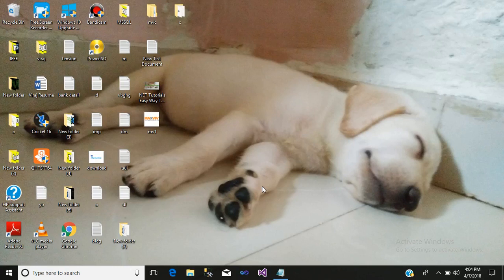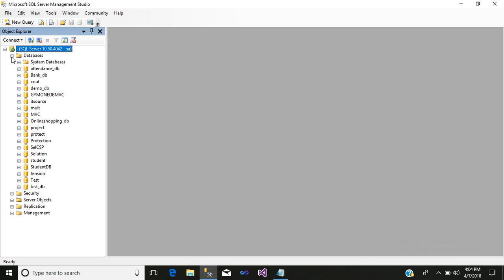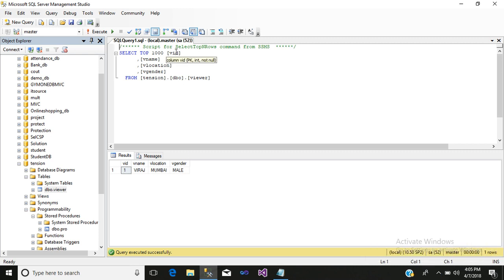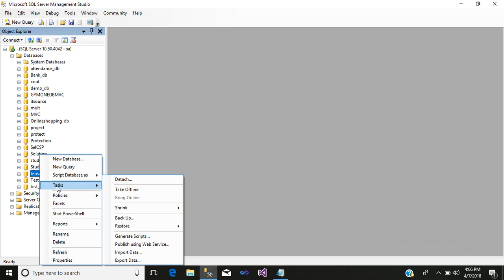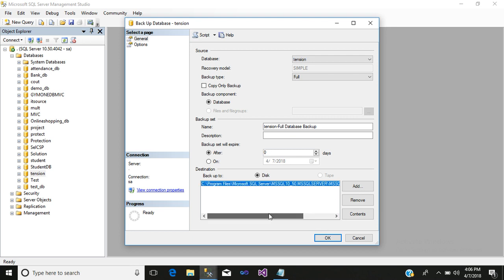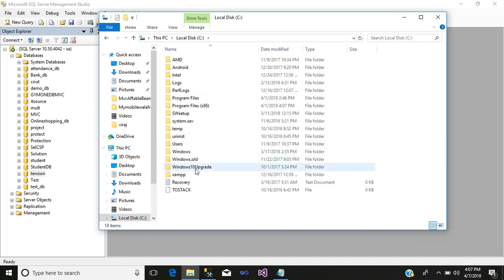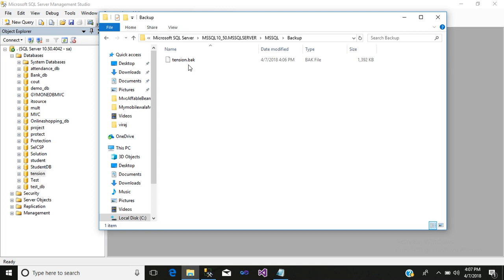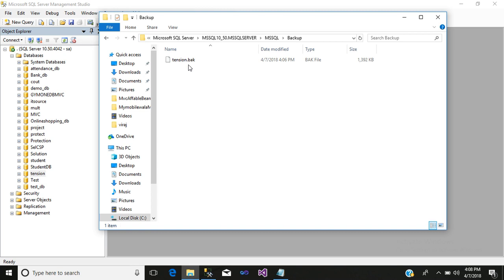I Made a SQL Server Backup - Then Restored it to a SWITCH!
HOW TO CREATE BACKUP OF SQL SERVER DATABASE
Learn how to create a reliable backup of your SQL Server database in this step-by-step tutorial. Whether you're a beginner DBA, developer, or anyone working with MSSQL, this video covers Full, Differential, and Transaction Log backups using SSMS and T-SQL. Improve your disaster recovery plan and keep your data safe with best practices for backup, restore, verification, and automation.

- What you'll learn:
  - How to backup SQL Server databases using SQL Server Management Studio (SSMS)
  - How to run T-SQL BACKUP DATABASE commands (sample scripts included)
  - Differences between Full, Differential, and Transaction Log backups
  - Recovery models (Full, Simple, Bulk-Logged) and how they affect backups
  - How to restore a database from a .bak file and verify backups with RESTORE VERIFYONLY
  - Automating backups with SQL Server Agent jobs and Maintenance Plans
  - Tips: backup compression, backup encryption, CHECKSUM, and copy-only backups

- Quick highlights & commands you’ll see:
  - T-SQL example: BACKUP DATABASE [MyDB] TO DISK = 'C:\Backups\MyDB.bak' WITH COMPRESSION, CHECKSUM
  - RESTORE VERIFYONLY and RESTORE DATABASE examples
  - How to schedule recurring backups and keep retention policies

- Best practices covered:
  - Store backups offsite or use cloud storage for redundancy
  - Test restores regularly to ensure recoverability
  - Use appropriate recovery models based on RPO/RTO requirements
  - Monitor backup success and set alerts for failures

- Who is this for:
  - Developers, DBAs, IT admins, students learning SQL Server, and anyone needing reliable database backup strategies.

Want the sample scripts or a downloadable checklist? Check the pinned comment or video description for links.